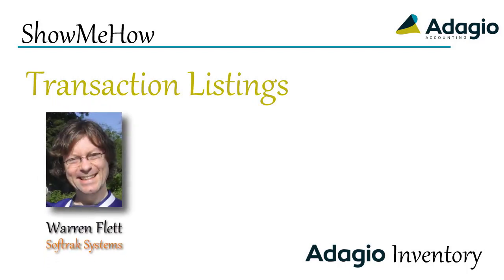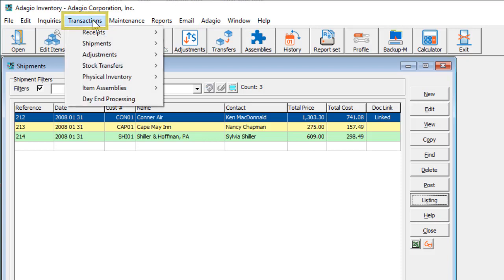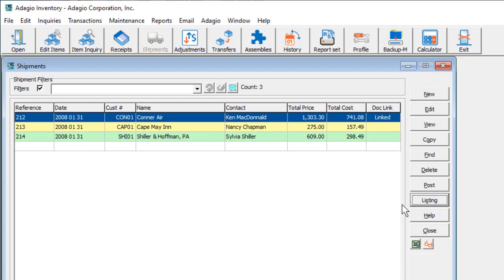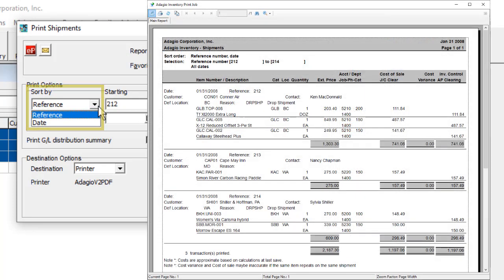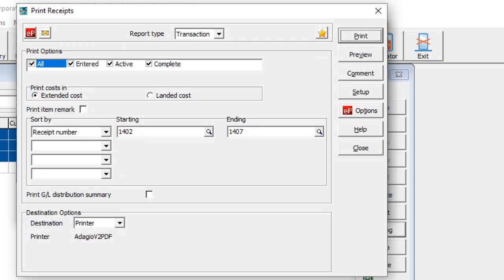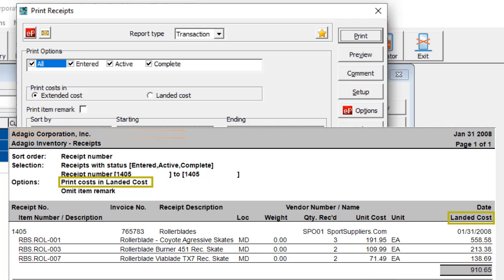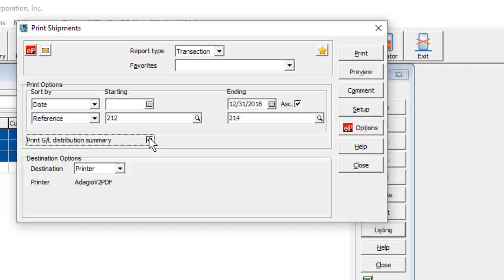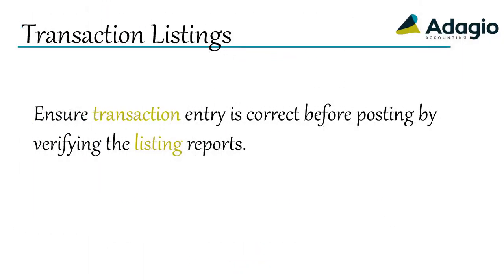Adagio Inventory - Transaction Listings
Until the upgrade for Adagio Inventory 9.3A, it was not possible to print listing reports for transactions entered but not yet posted. These reports are now available.